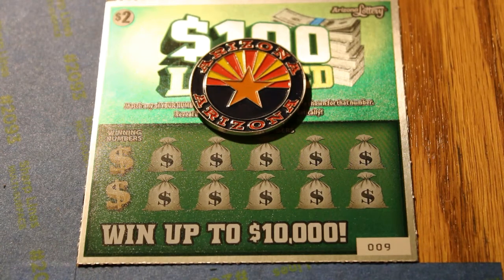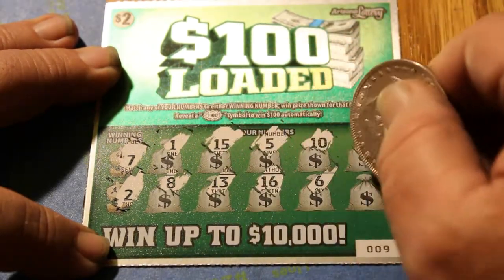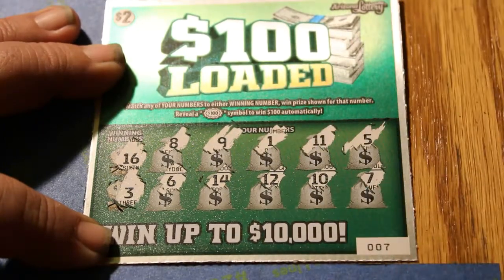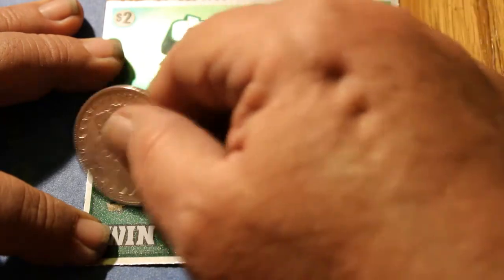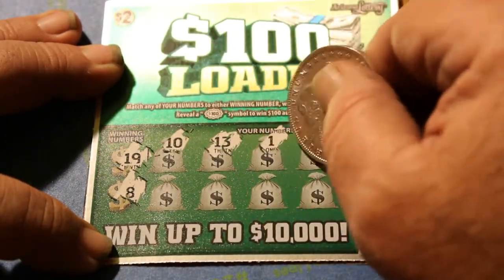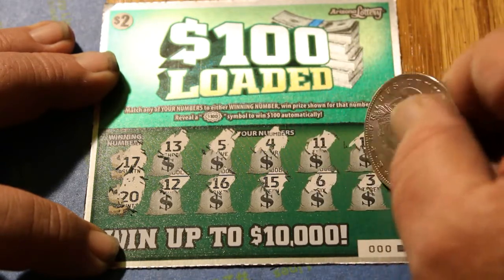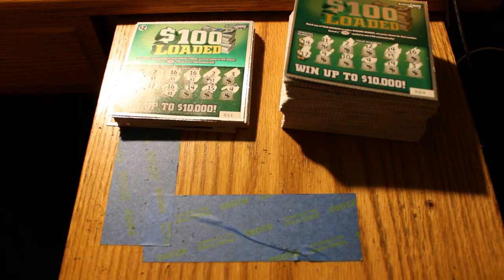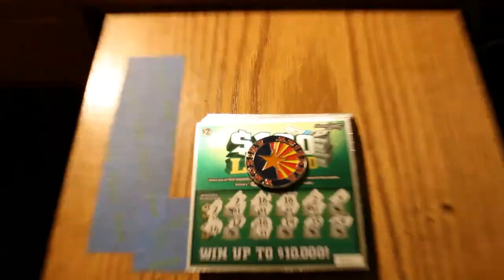Part 10 $100 LOADED Final Wins Losses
odds 1 in 4.27 This video shows the final session, and how it all ended up! 😎